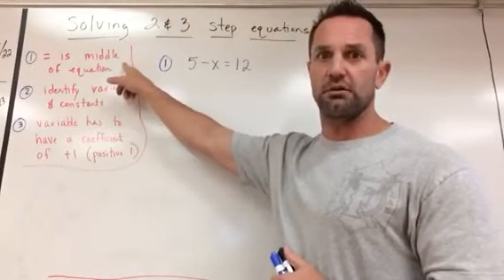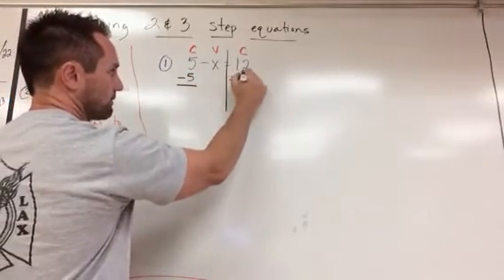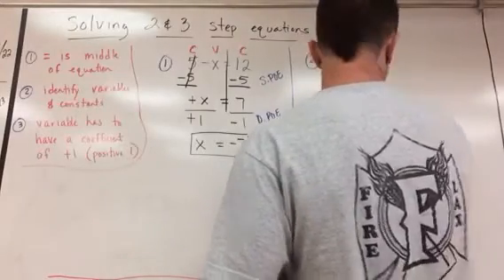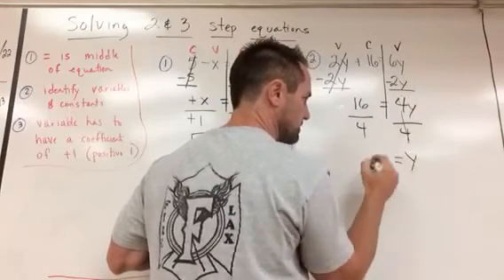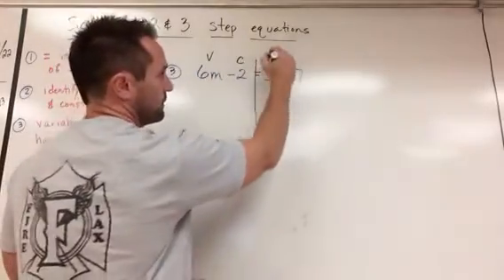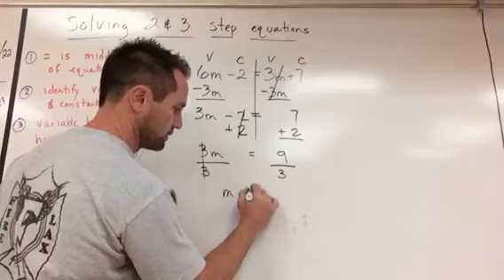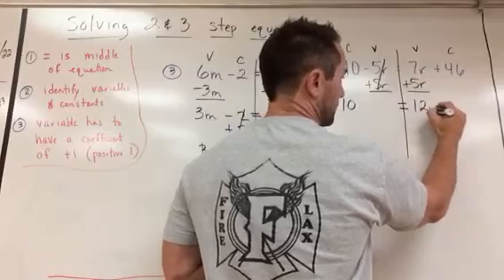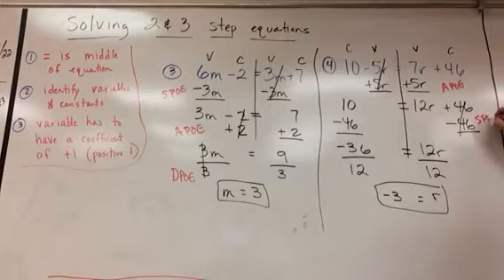Solving 2&3 step equations